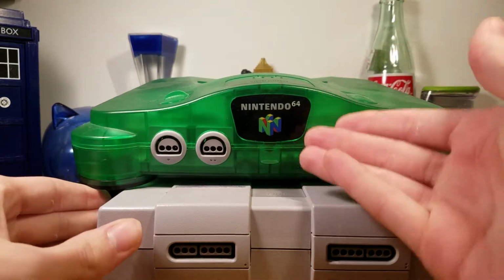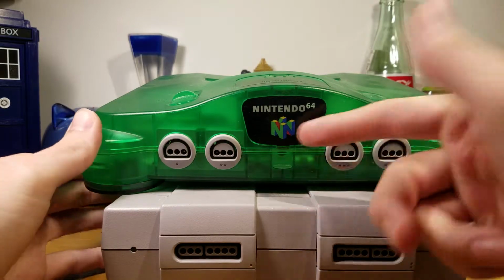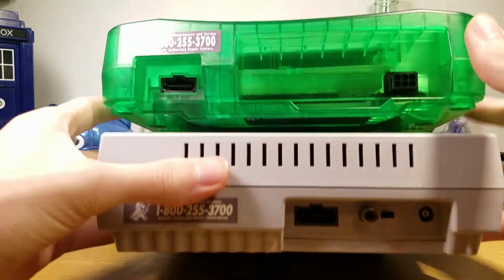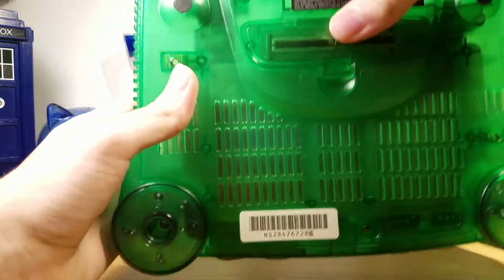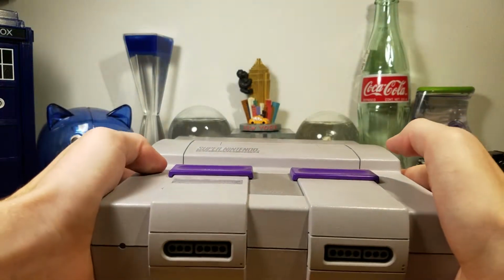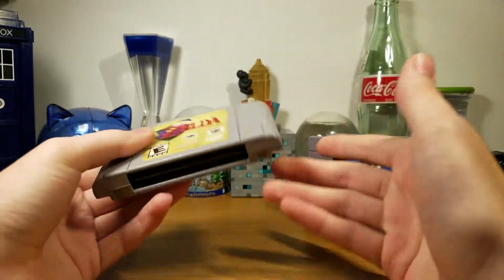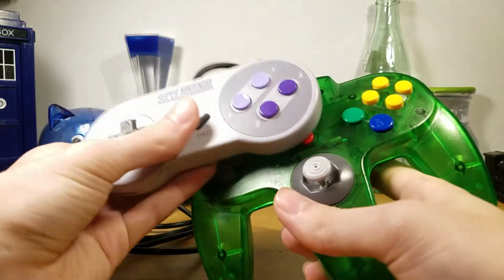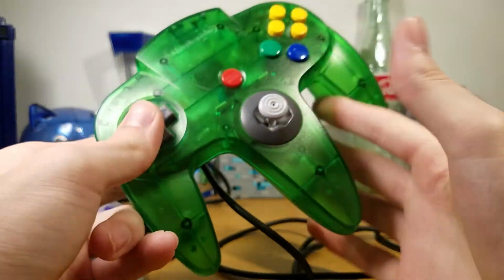SNES and n64 comparison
A Big jump in technology, with style. Sorry that I didn't post this video last week. It was supposed to come out last Sunday before I went on vacation, but our power went out. So, I couldn't upload the video. On the bright side, double upload this week!!!